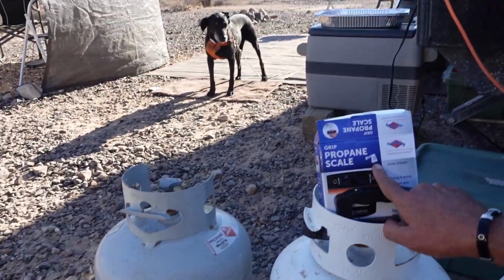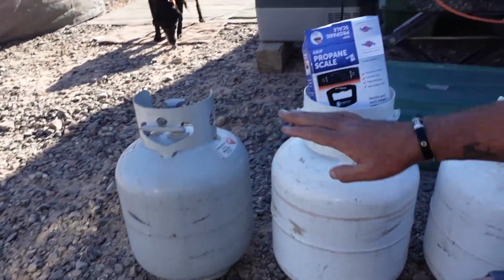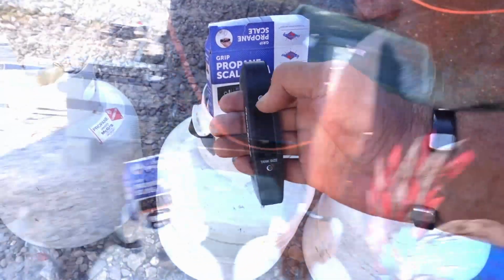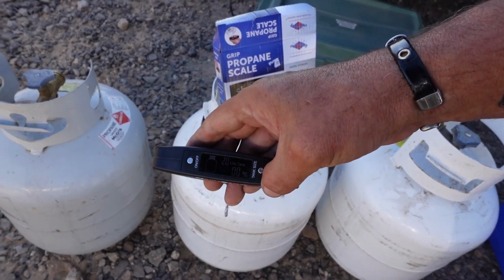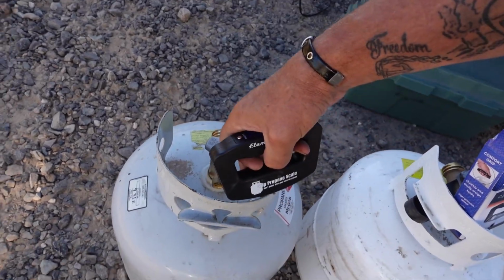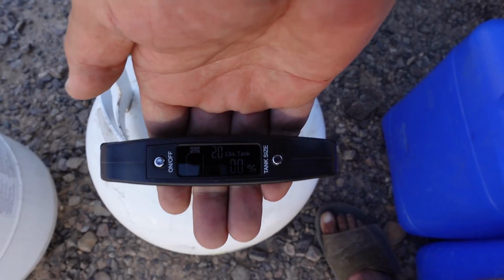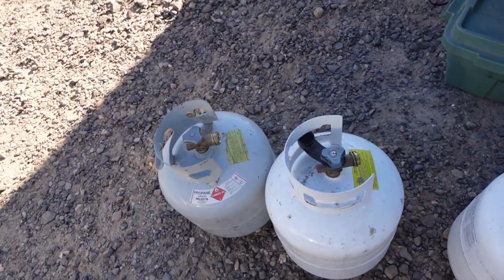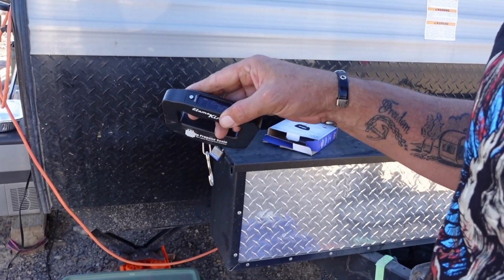Trying out the Flame King Grip Propane Scale... Don't get caught with an empty bottle.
I ran across this scale the other day and thought it would be a great tool to have to make sure we never ran out of propane. Here is my initial test and review.

Flame King Grip Propane Scale
PatioGem Propane Tank Gauge